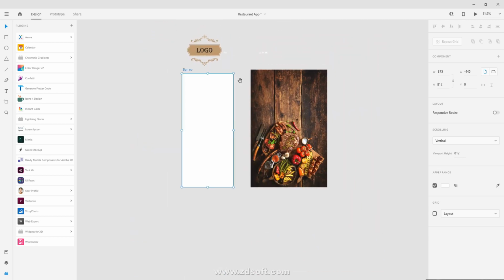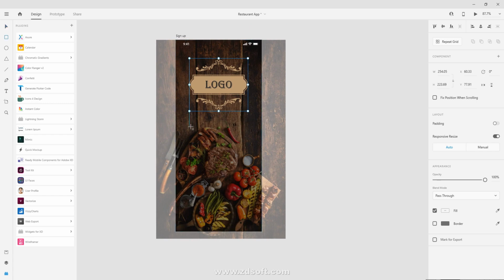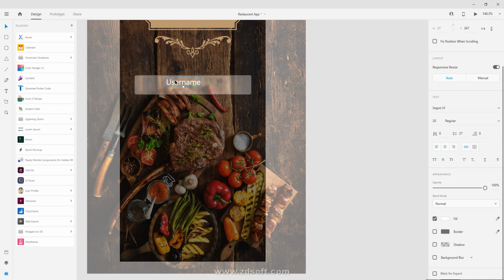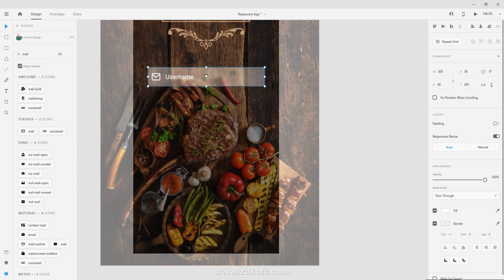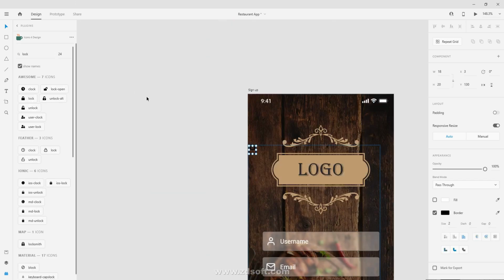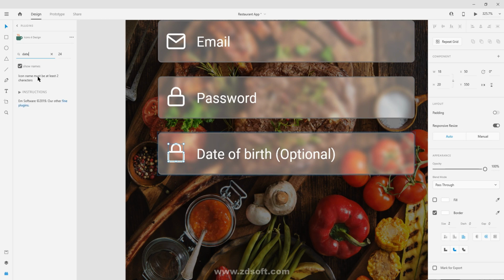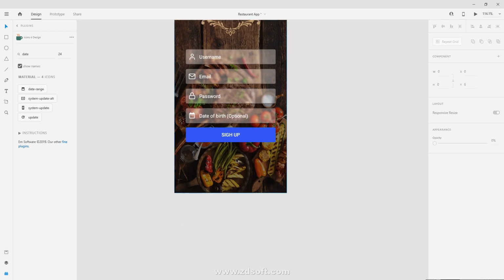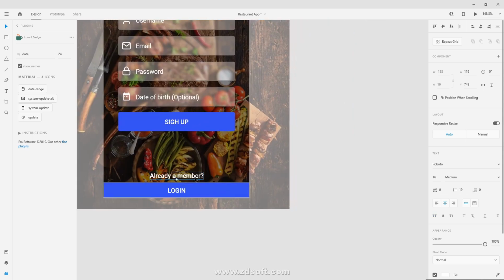Sign Up Mobile UIUX Design Kit - UI Challenge 03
Hi Viewers,
I hope you all are fine. We have just started a full project design in adobe xd. In this project you will learn about adobe xd, the screens layouts, dimensions, prototype, masking each, and everything in detail. So this is the first video of this project. Please watch the video till the end and wait for the next video of the project.

Best Regards: DevignTech Studio